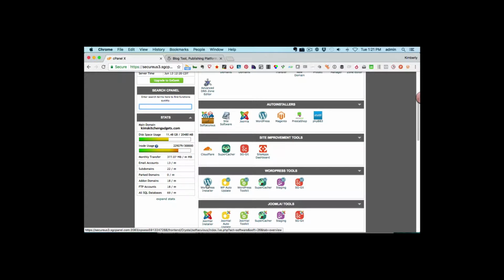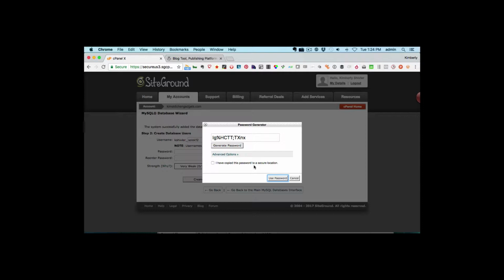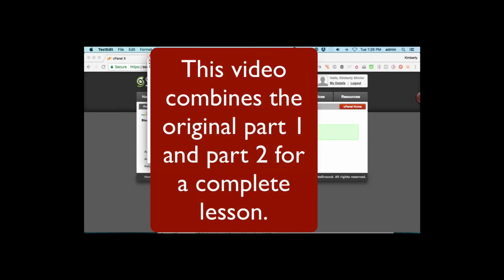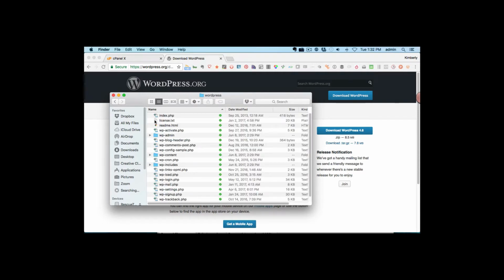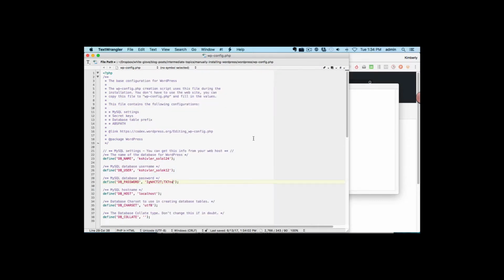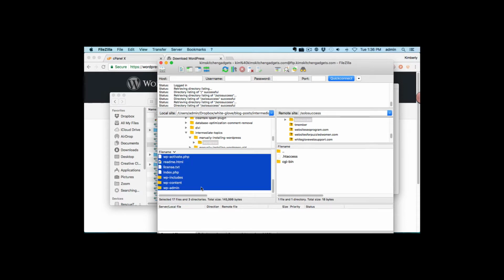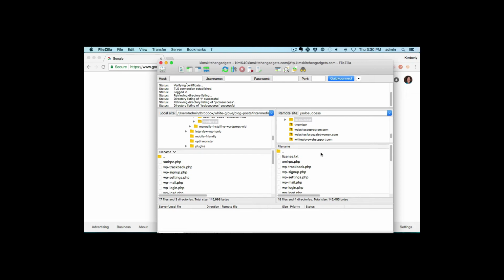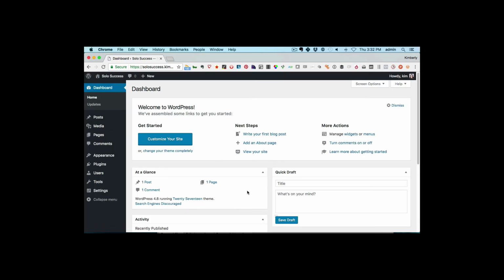How to Install WordPress, Manually Parts 1 and 2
In the blog post, How to Install WordPress Manually I break the installation into two videos. First creating the database and second downloading, configuring, and installing the files.